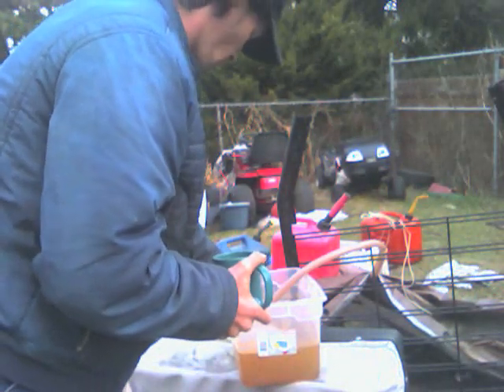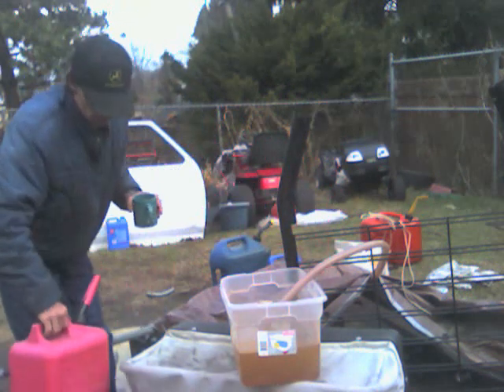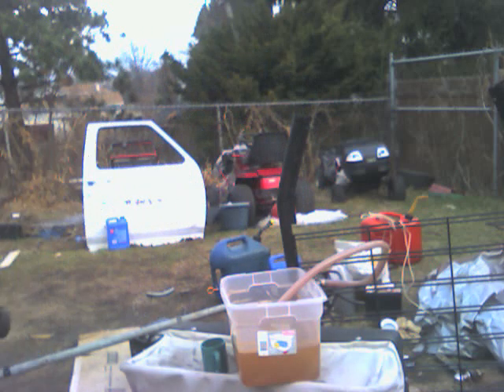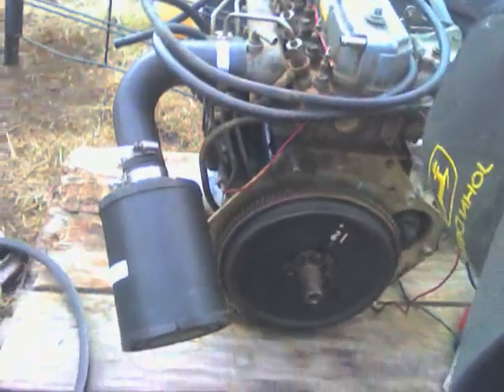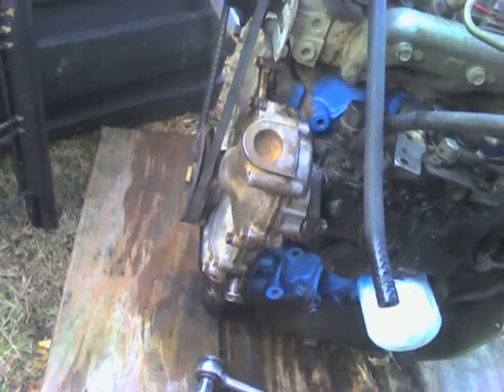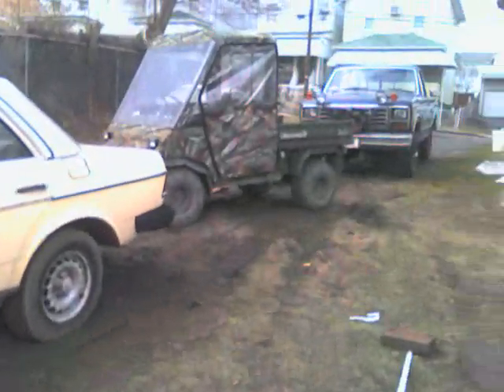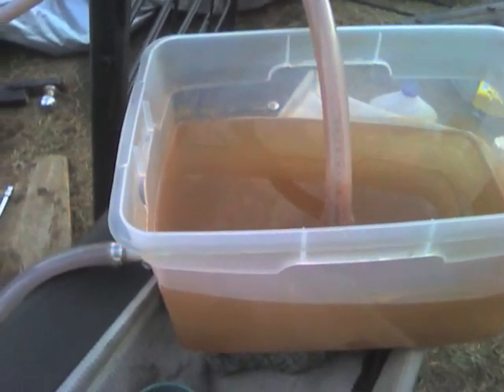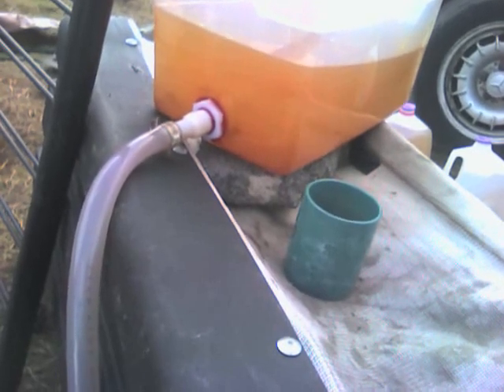small diesel engine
the finish to the rebuild. a view of the set up outside to run. take note the birds chirpping in the back ground. is spring here?